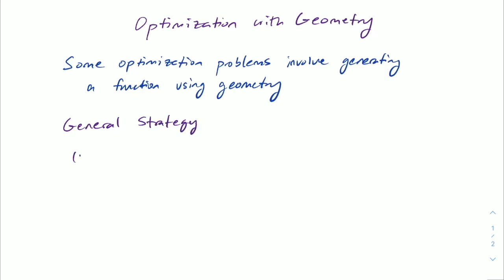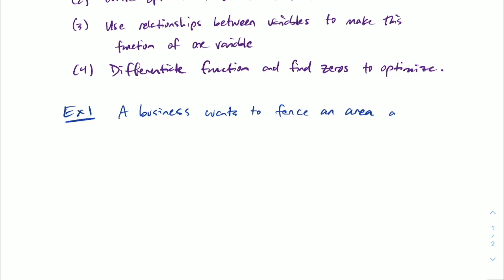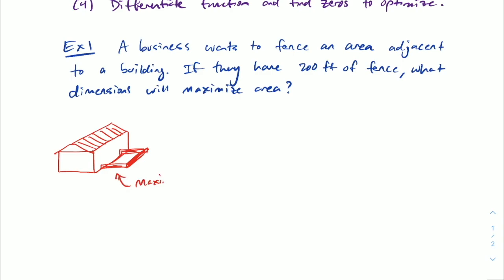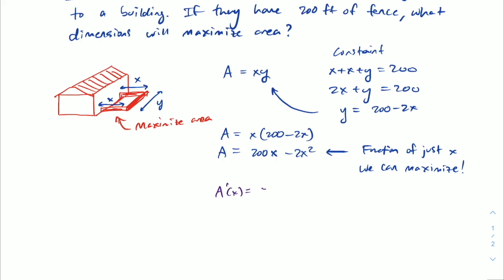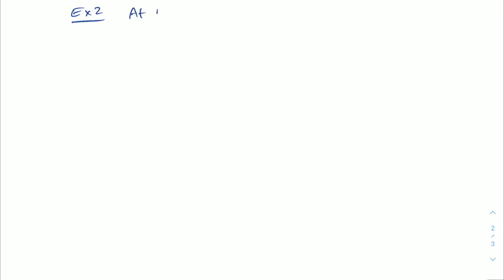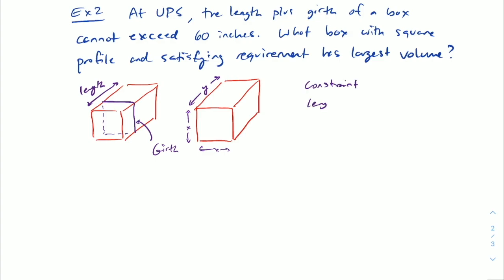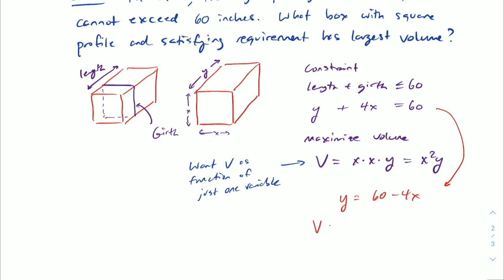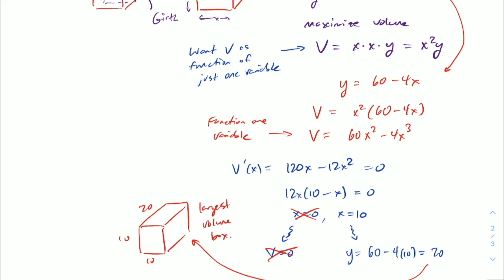optimization with geometry